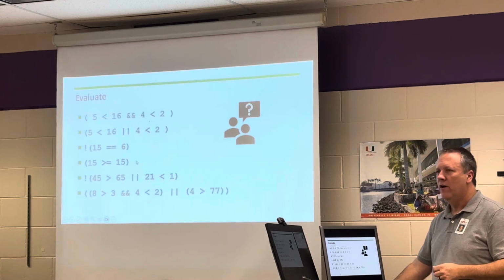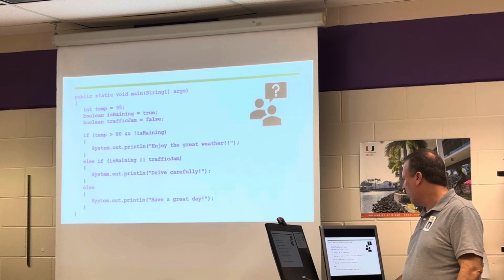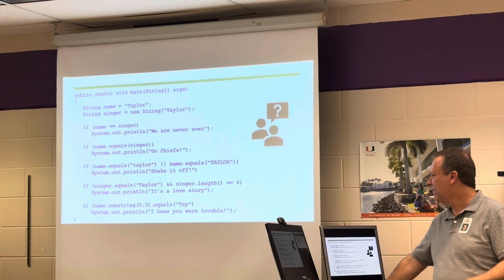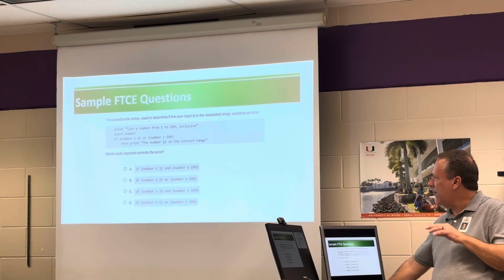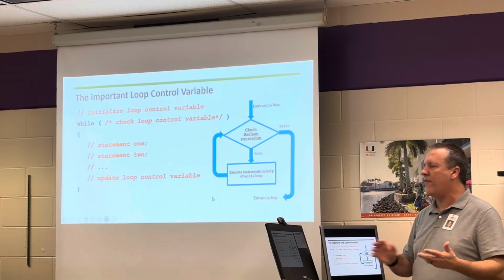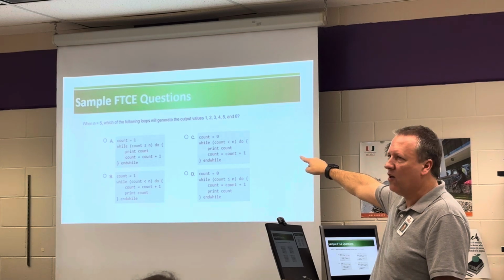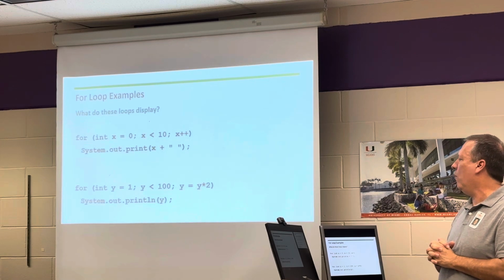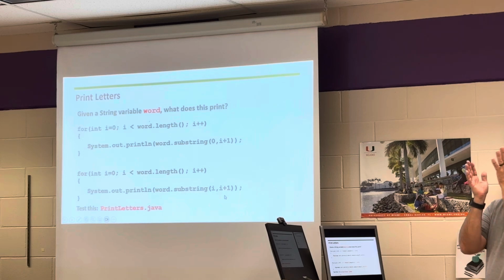FTCE Computer Science K12 Certification Exam Course - Module 2 - Part 2